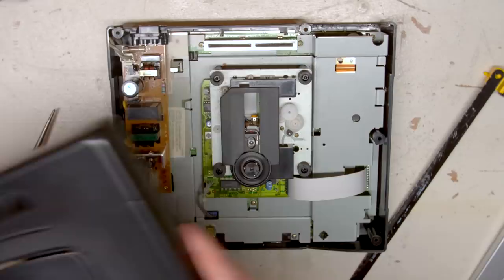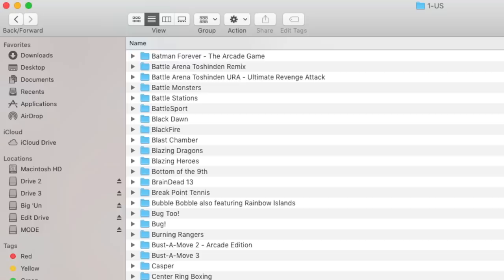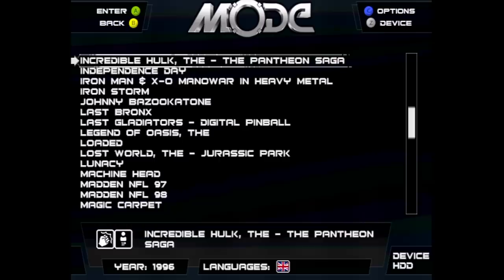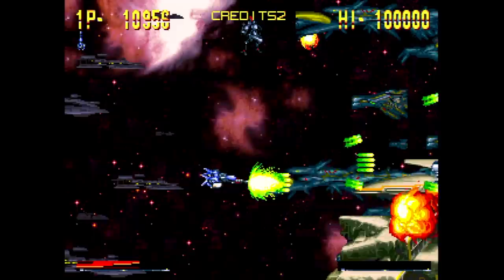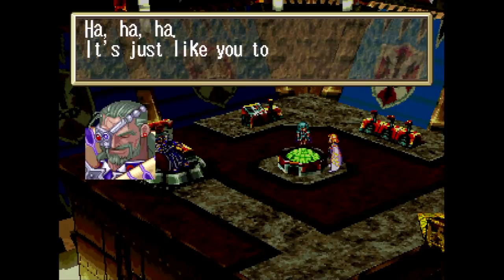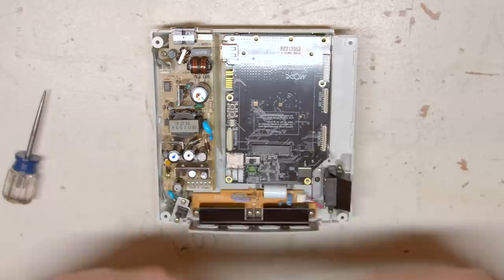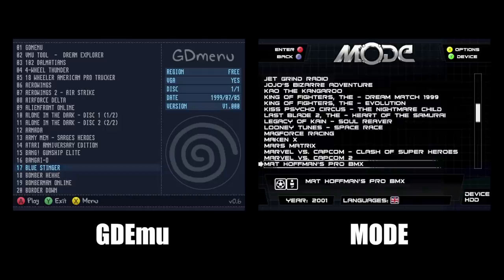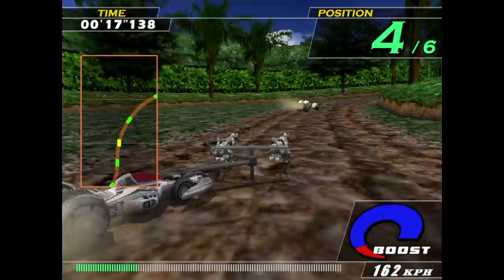The MODE from TerraOnion - Review - Game Sack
Episode
285 - Terraonion's MODE is an optical disc emulator for Sega Saturn and Sega Dreamcast that lets you play games on real hardware without the original discs. how does it work? Is it worth the investment? Let's find out!

►The Game Sack Web Site!